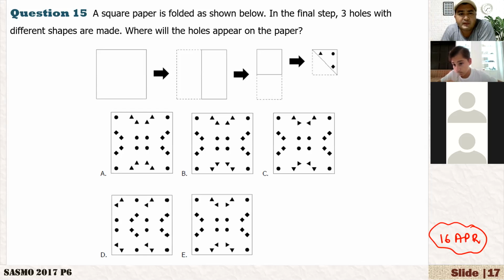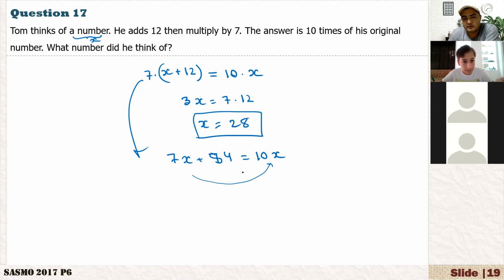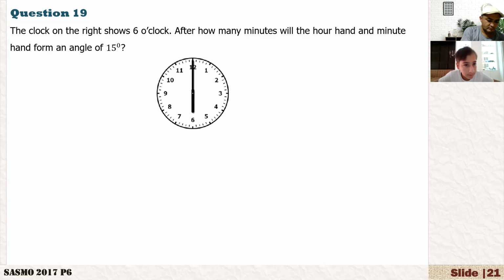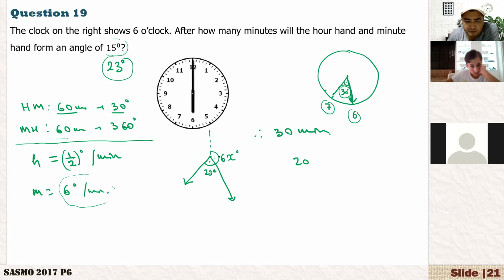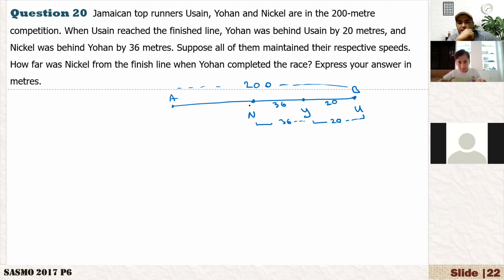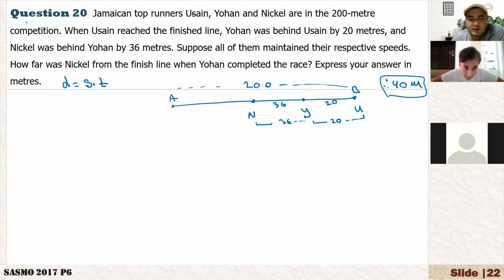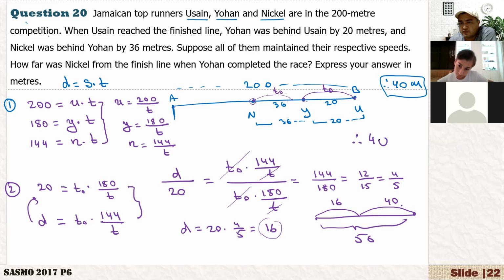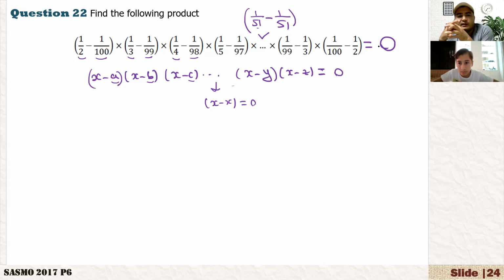G7A 2021-04-16 SASMO 2017 P6